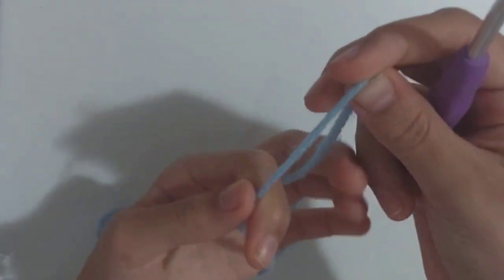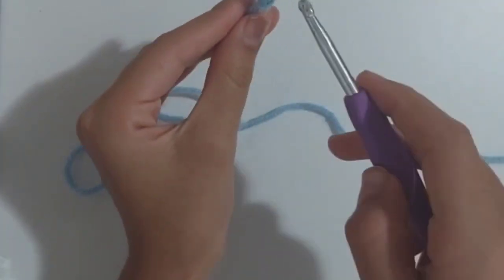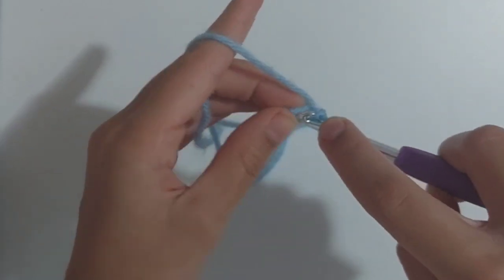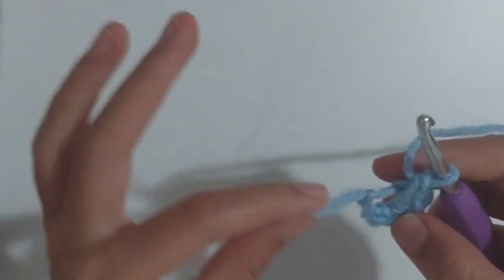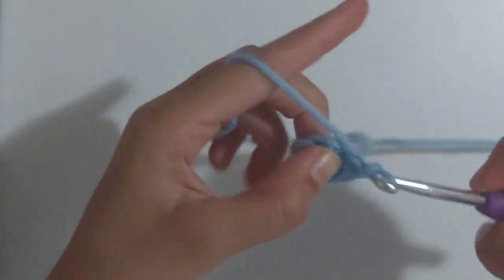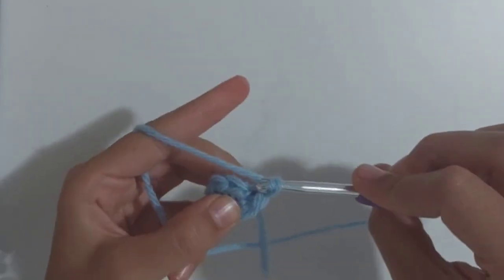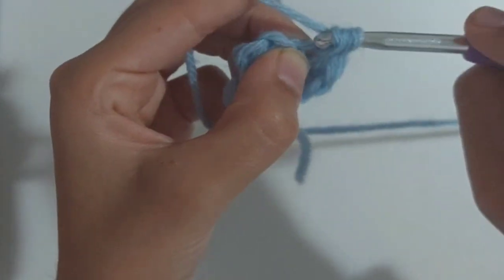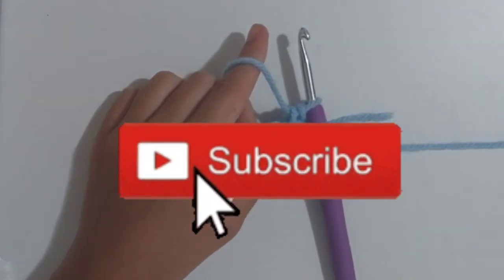How to Crochet a Circle